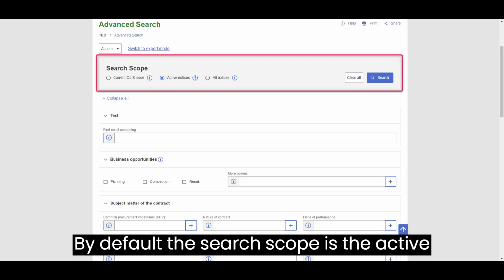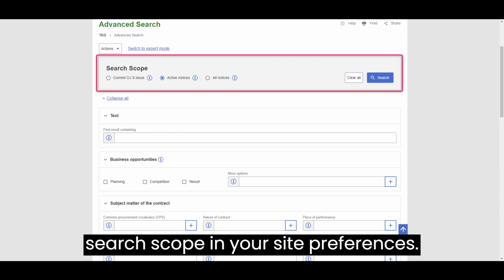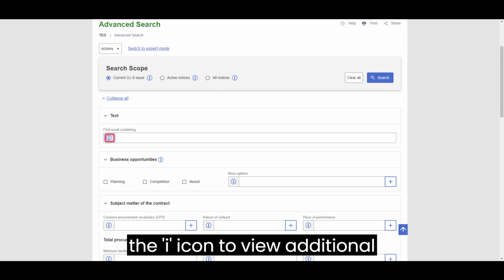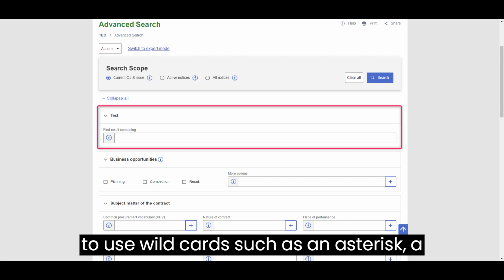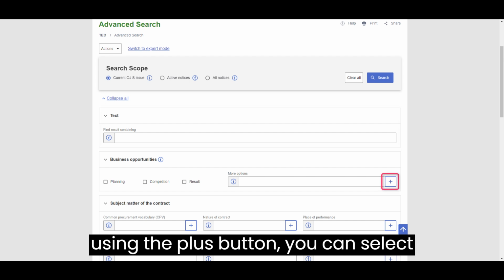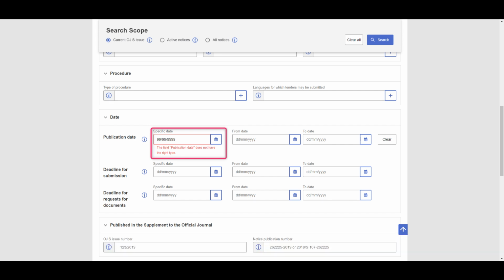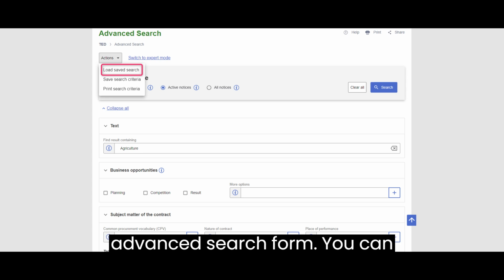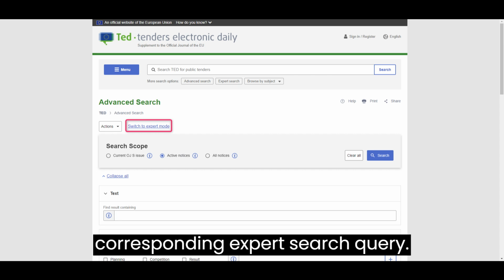TED - Advanced search - tutorial OLD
TED (Tenders Electronic Daily) is the online version of the 'Supplement to the Official Journal' of the EU, dedicated to European public procurement.

This tutorial shows you how to search for European public procurement notices using the advanced search on TED.